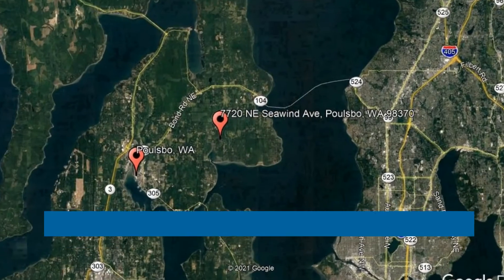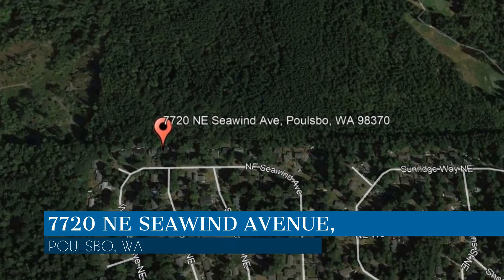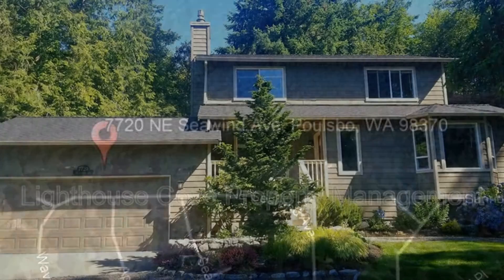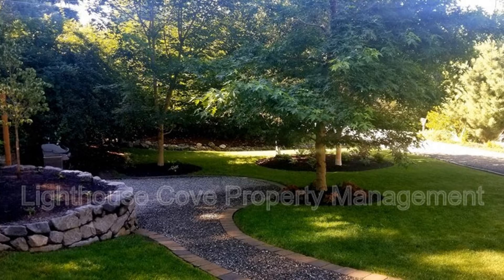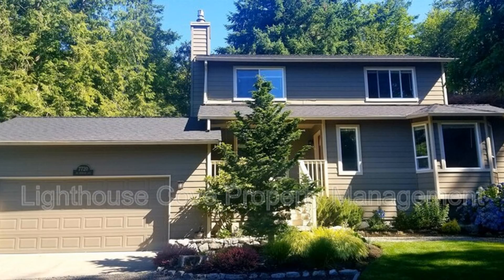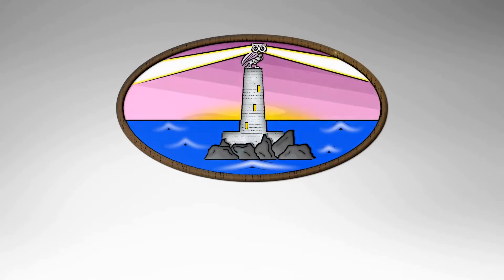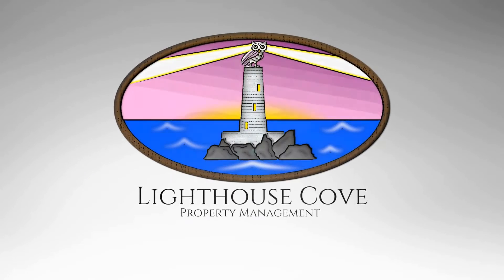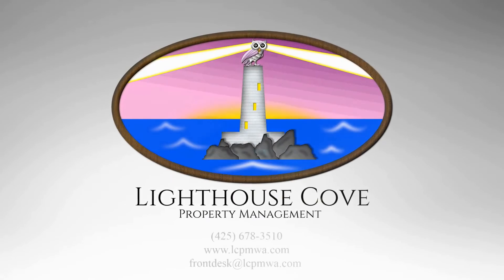Poulsbo Rental Houses 3BR/2.5BA by Lighthouse Cove Property Management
This absolutely stunningly landscaped Kingston home has everything one would need to fully enjoy what the Pacific Northwest has to offer! The home has wonderful hardwood flooring on the first floor and soft plush carpet for the upstairs. The living room boasts a propane fireplace and a slider to the large back deck – perfect for entertaining guests or enjoying your morning coffee. The dining room has large picture windows that allow you to enjoy the beautiful front yard without leaving your table. The kitchen is fully equipped with stainless steel appliances, tiled countertops, a large pantry, and lots of cabinet space. The laundry room also includes a half bathroom. Upstairs, you will find 3 spacious bedrooms and 2 full bathrooms. The master bathroom has a separate step-in shower and a jetted spa tub. A huge 2 car garage helps make storage easy. The community offers a heated pool, a community playground, and a clubhouse. This home is only 8 minutes to the Kingston Ferry Terminal and only 2 minutes away from the lovely town of Indianola. You just have to see this gem for yourself!

Looking for a property manager in Poulsbo? We do property management!

Let Us Manage Your Kitsap County Rental Property

Lighthouse Cove Property Management believes that everyone needs a safe, clean place to live no matter their income level and we strive to provide the same level of management to our owners of upscale custom homes, as to the owners of smaller, subsidized housing. We are the premiere property management company on the Peninsula, and are excited to prove it to you, our new client!

Lighthouse Cove Property Management
3656 NW Munson St, Silverdale, WA 98383